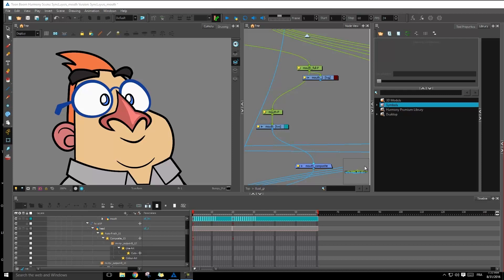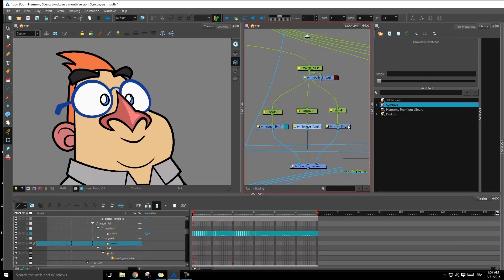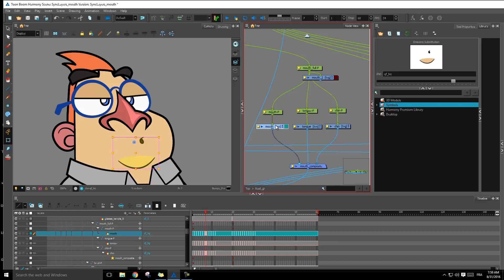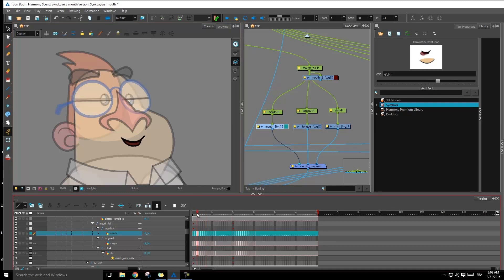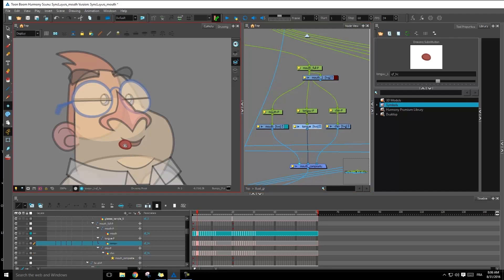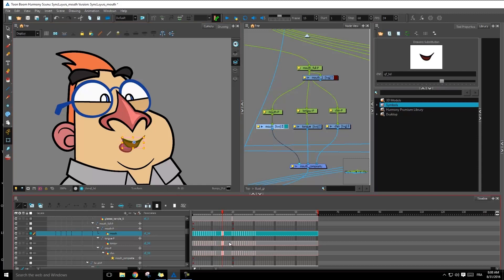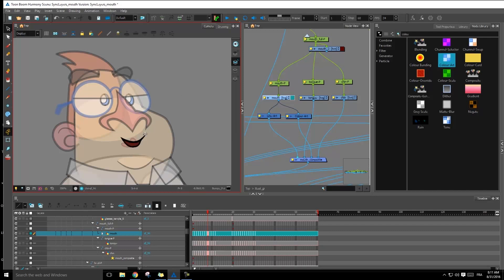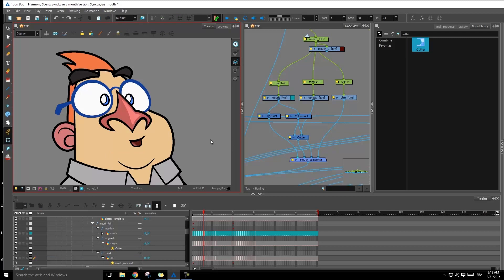How to Create Sync Layers with Harmony Premium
Another way to separate the different layers is to use the Sync Layer feature available in Harmony 14 Premium. In a similar fashion as the previous activities, you will be able to sync the timing of multiple layers together without having to use the art layers.